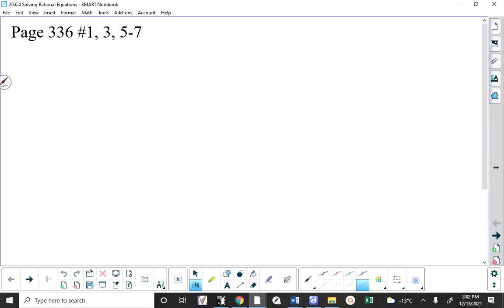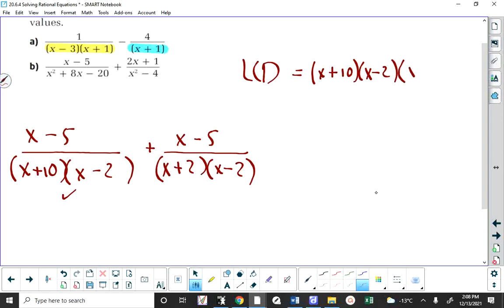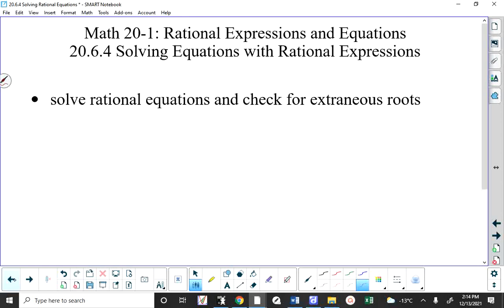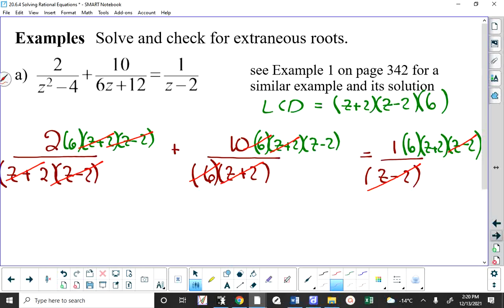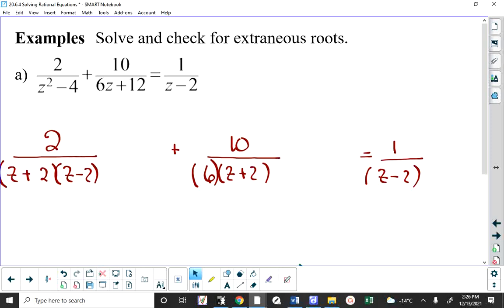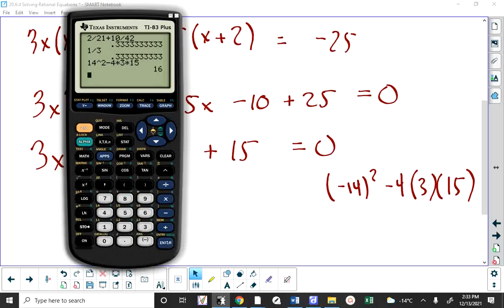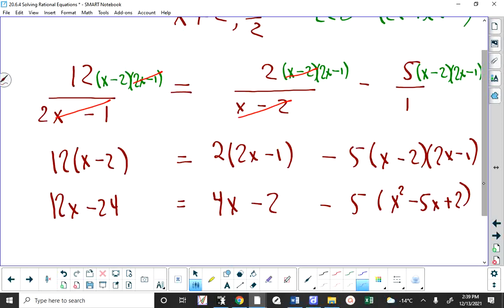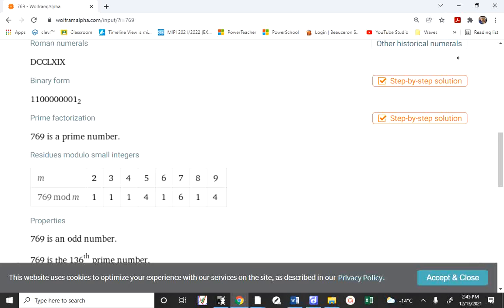M20.6.4 Solving Rational Equations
Here is the recording of the class from this afternoon. The new lesosn starts at around 14:00.